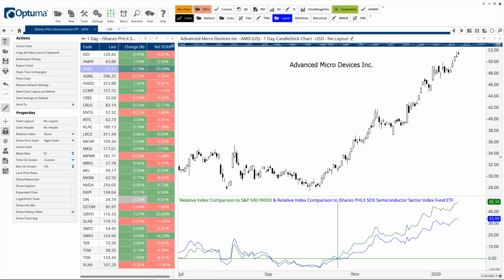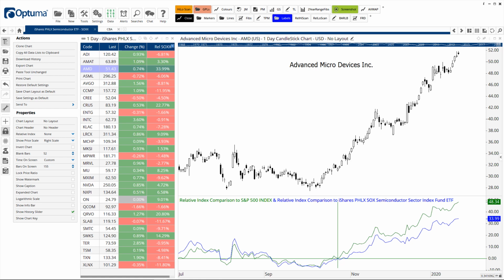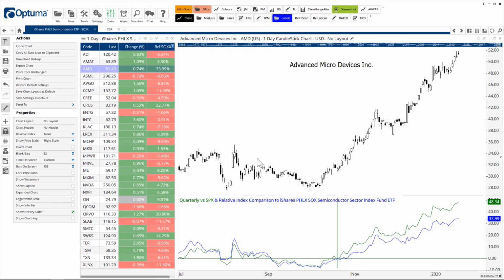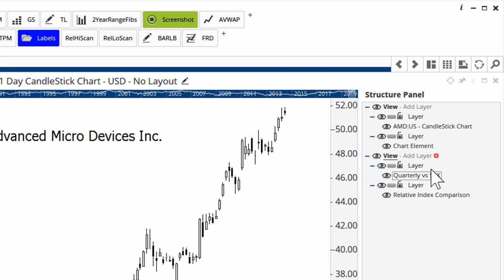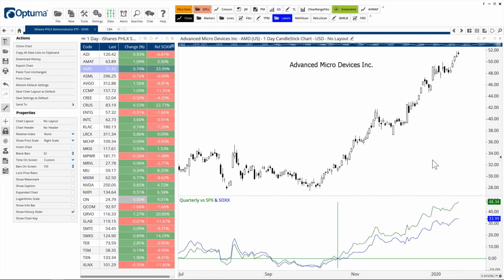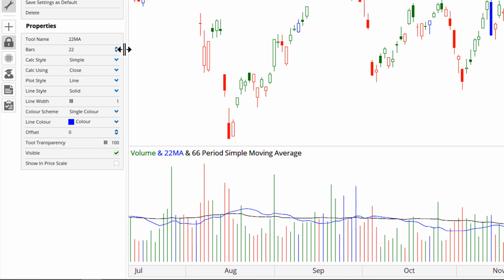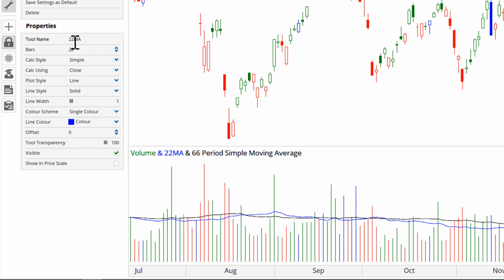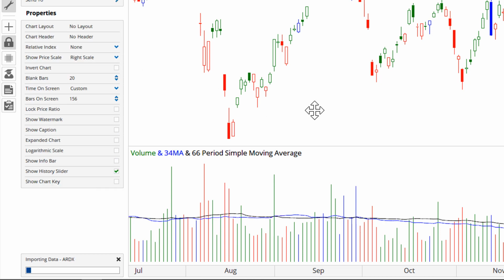How to Edit "View" Tool Titles | Optuma Quick Tips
Learn how to edit the tool titles in the tool panels, including those with variable properties.